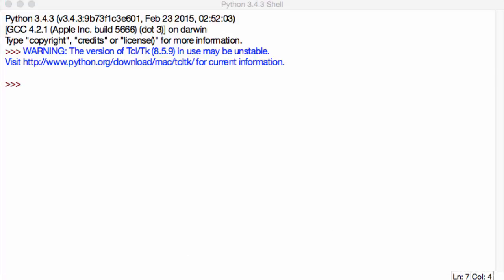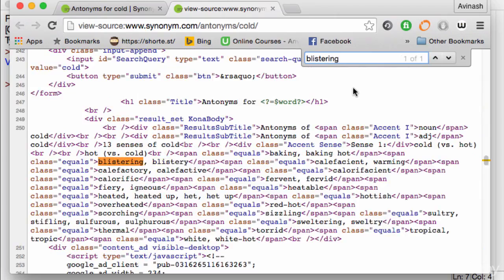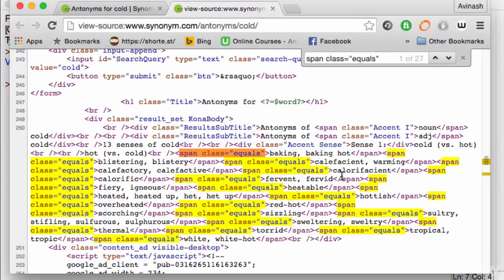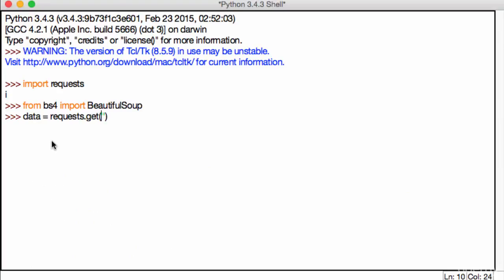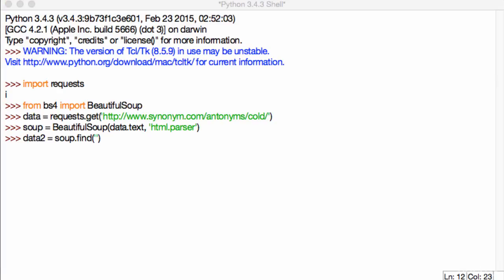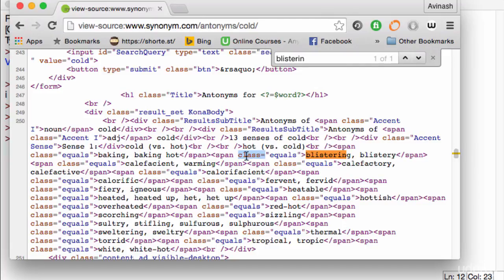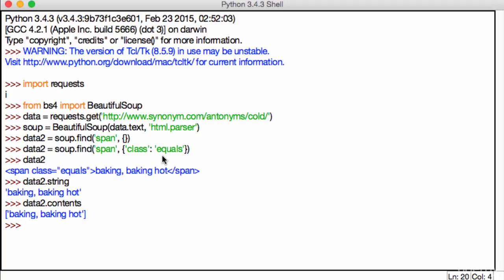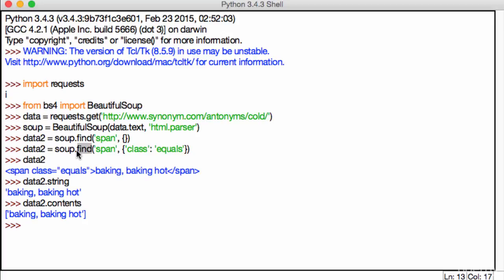77 Antonym Parsing